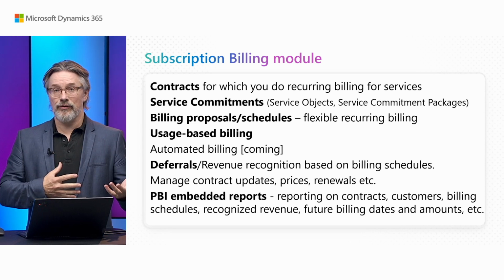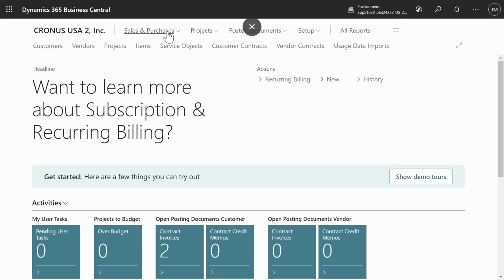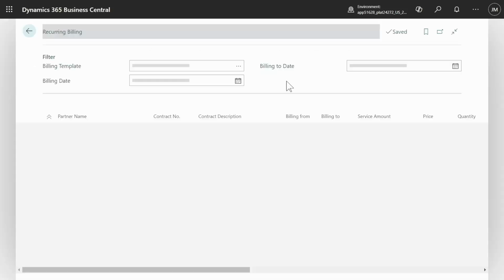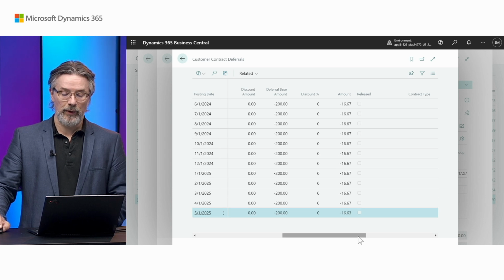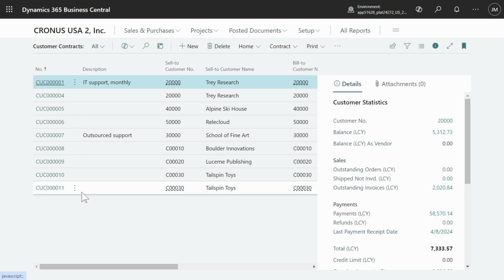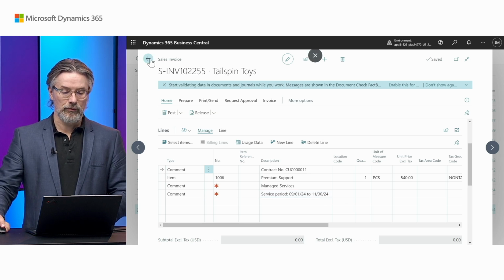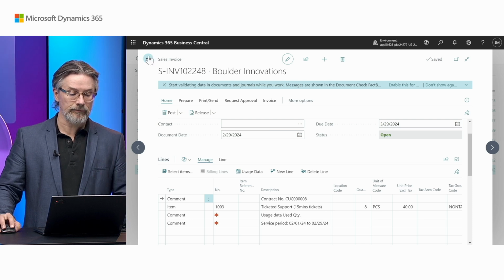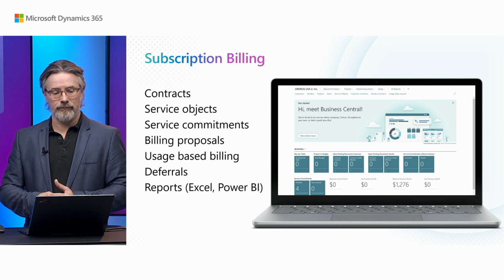What's New: Subscription Billing (2024 release wave 2)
This session will provide you with an overview of the new Subscription Billing module. You'll learn how to set up contracts, add commitments, handle recurring billing, renewals, service upgrades, and reporting. We will also cover usage-based billing scenarios.

Chapters:
0:00 Introduction
3:42 Demo 1: Sales order for item with attached services
6:42 Sales order - sales order confirmation - posting the sales order
8:06 Assigning Service commitments to contract
8:42 Creating billing proposals - creating the sales invoice
11:46 Contract deferrals - deferrals release
14:54 Demo 2: Extending an existing contracts with new line item
16: 44 Billing proposal - Sales invoice
18:44 Demo 3: Usage based billing
19:30 Importing a file - processing file - create document - review and post document
21:48 Importing a file for a new customer/contract - creating contract on the fly
24:38 Recap